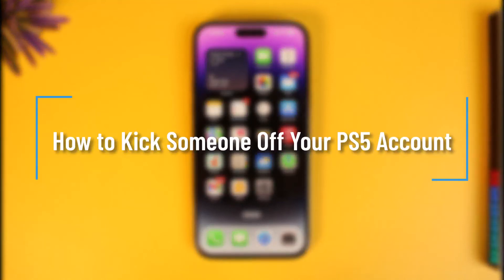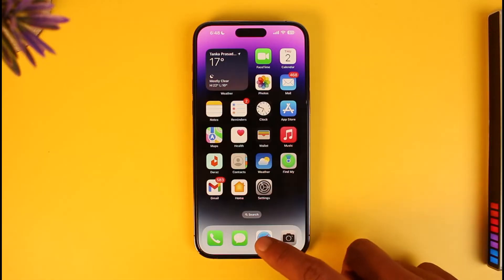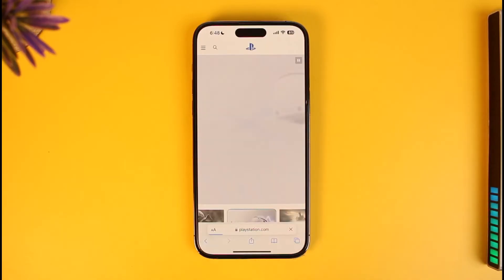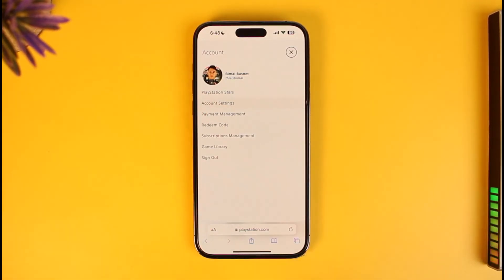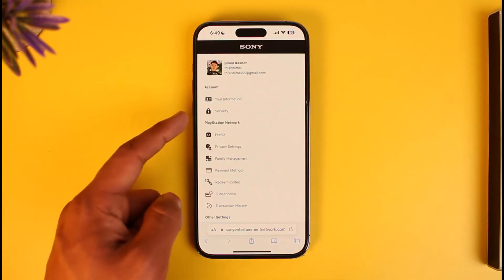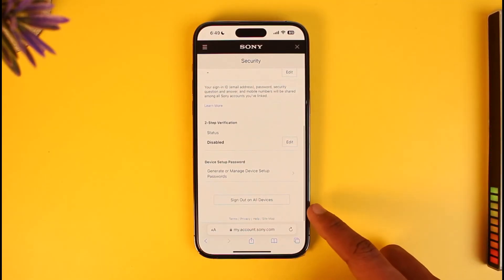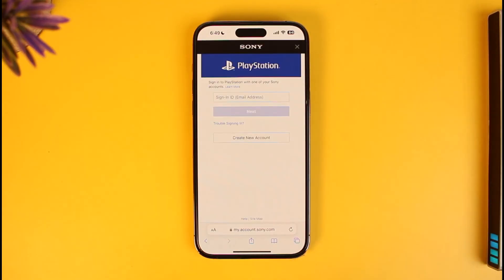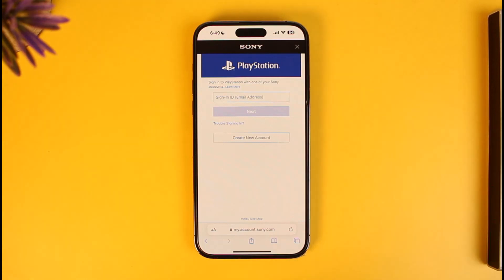How to Kick Someone Off Your PS5 Account !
In this tutorial video, I will quickly guide you on how you can kick someone off your PS5 account. So make sure to watch this video till the end. We try to be responsive to as many questions as possible.

►  Chapters:
0:00 Introduction
0:11 Official Website
0:33 Kick Someone Off
1:25 Conclusion